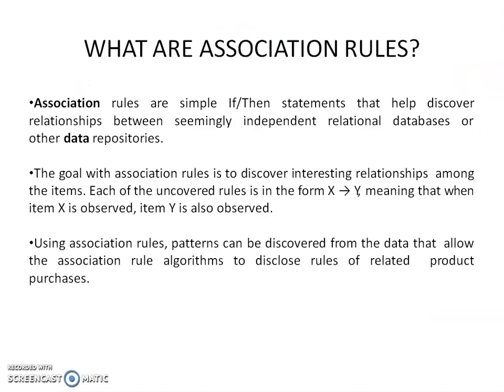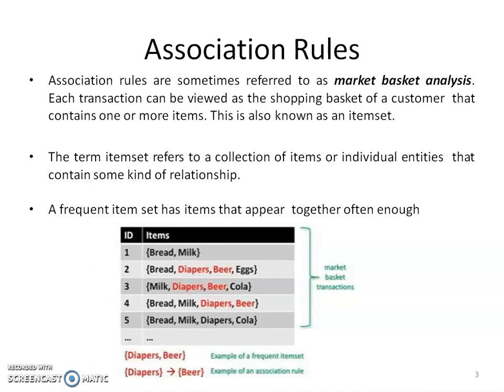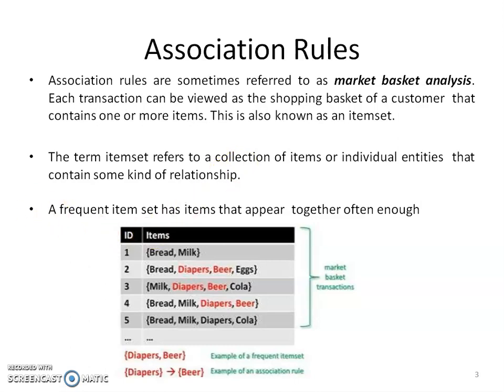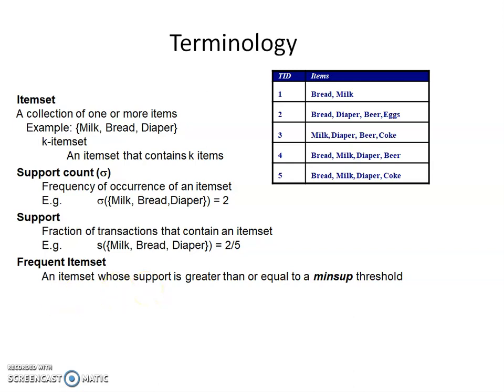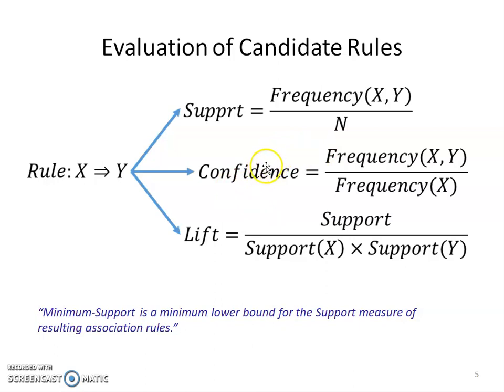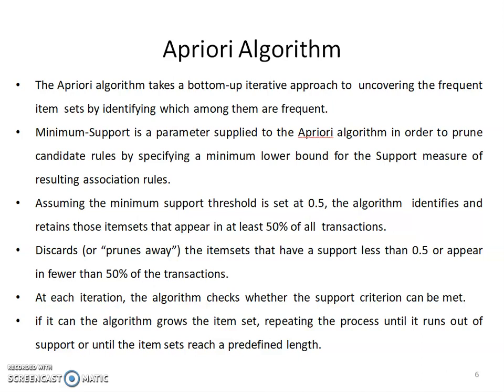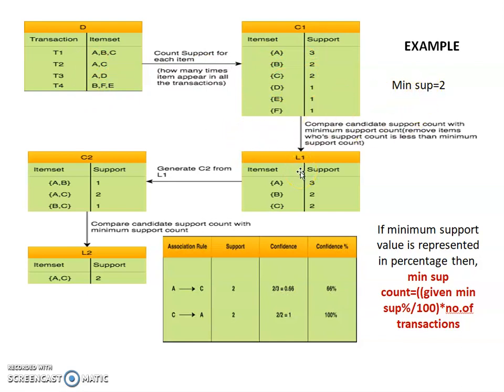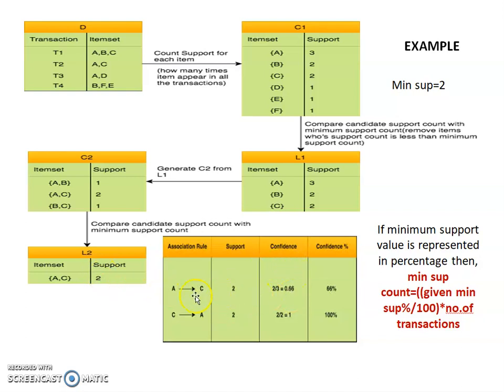cs8091 big data analytics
ASSOCIATION RULES AND APRIORI ALGORITHM